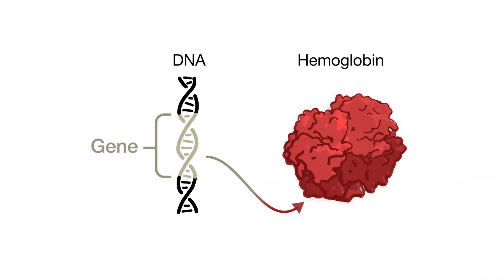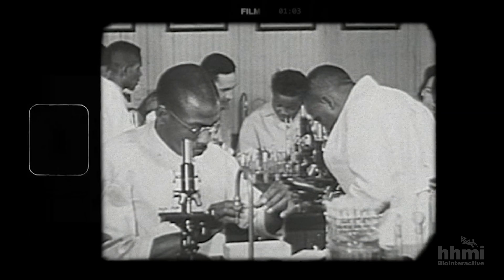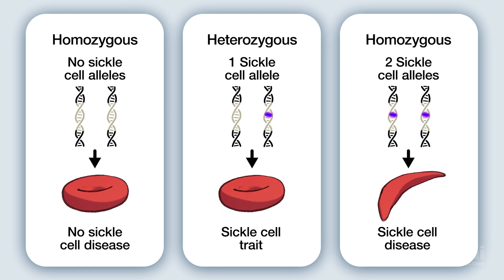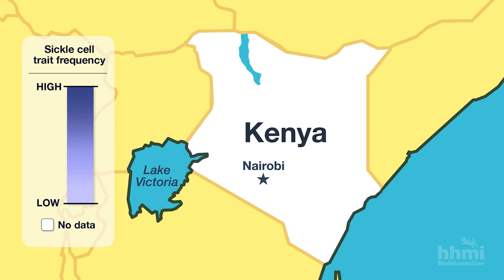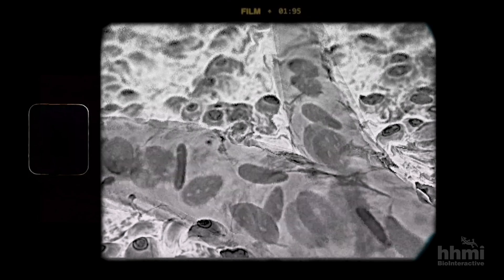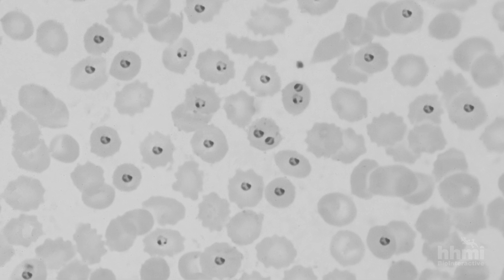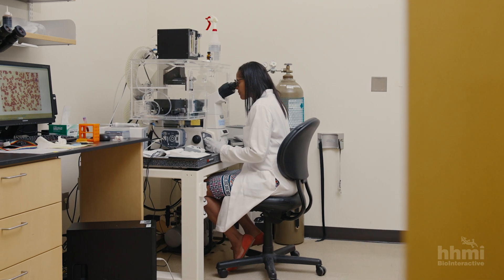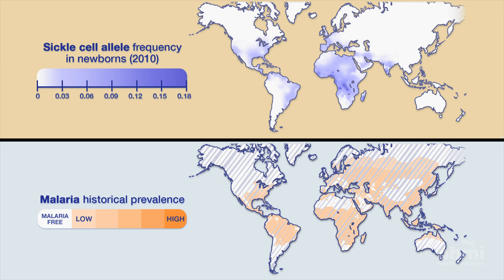Sickle Cell: Natural Selection in Humans | HHMI BioInteractive Video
This film explores the evolutionary connection between an infectious disease, malaria, and a genetic condition, sickle cell disease.